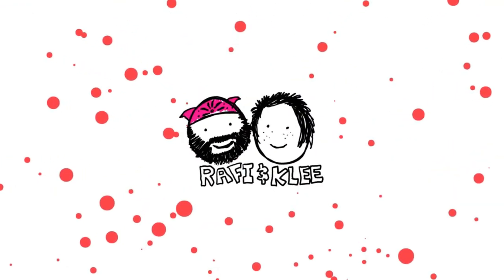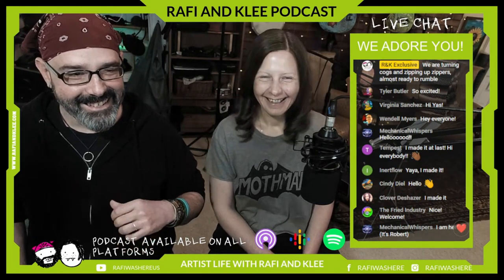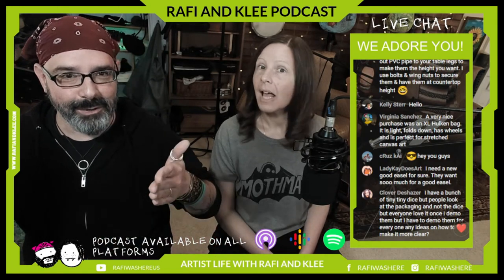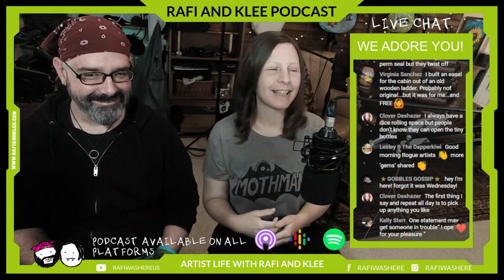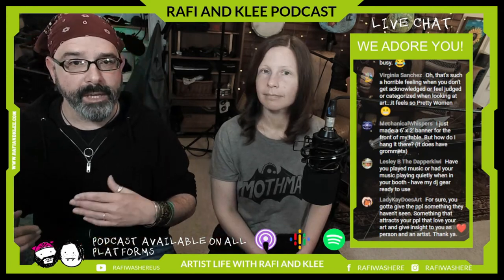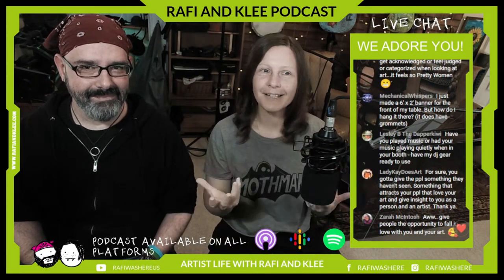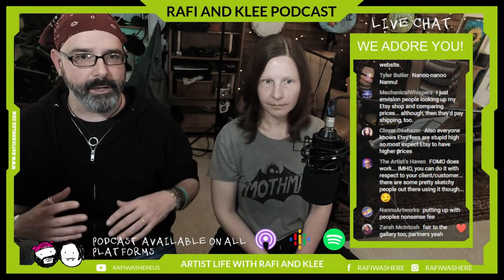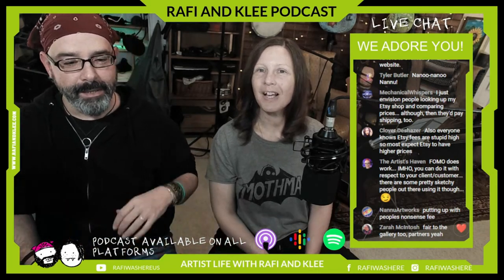Art Show And Festival Tips Artist Podcast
In this podcast, Klee and I discuss tips and tricks they've used for doing festivals. We cover best practices and how we prepare for roadblocks and problems.